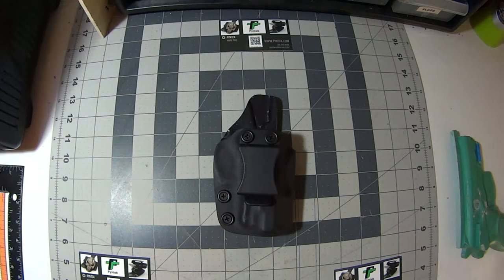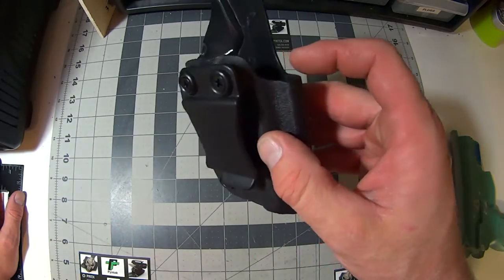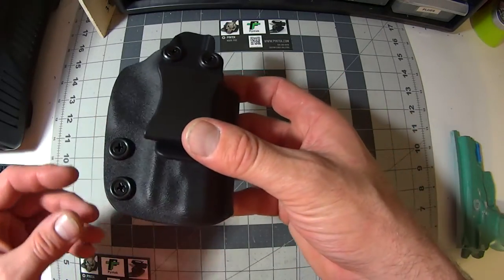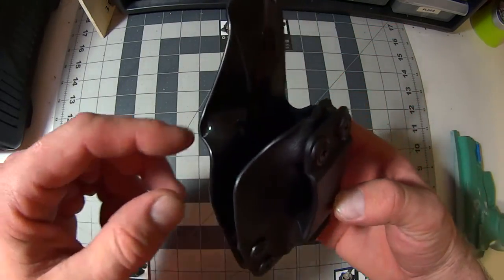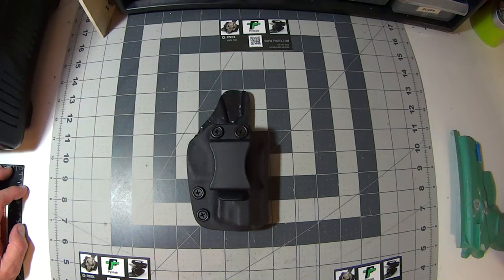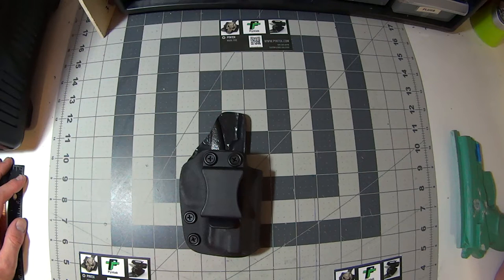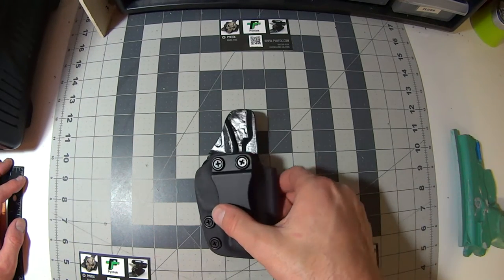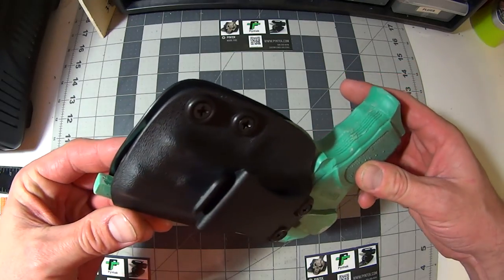Bersa Ultra Compact 9mm Kydex holster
Pyntek's Compact holster for Bersa's UC9 firearm. This is my IWB concealed carry holster.